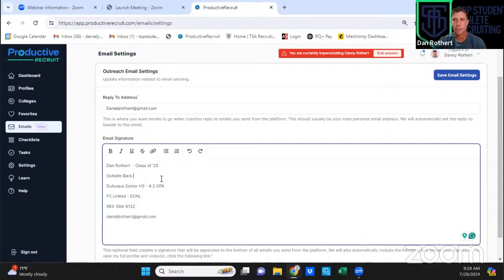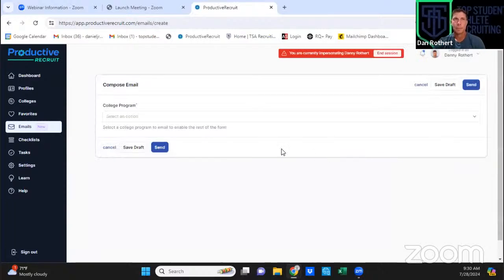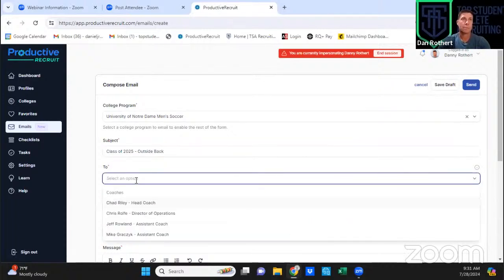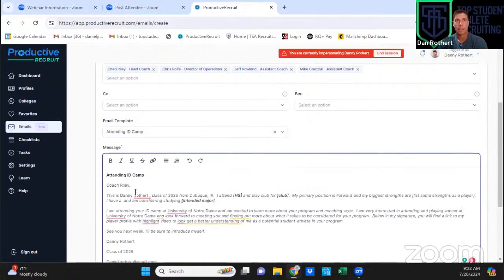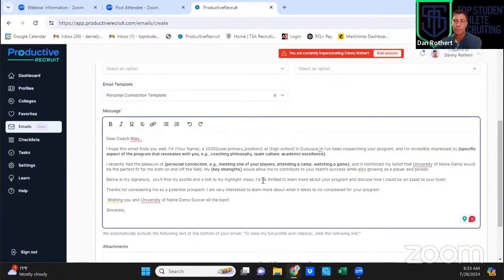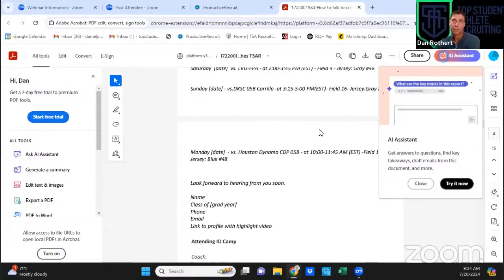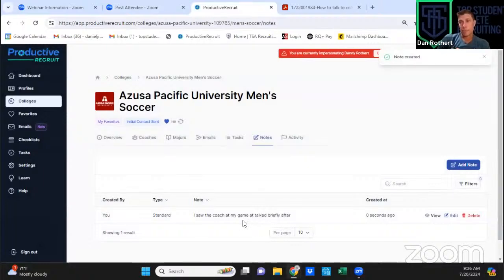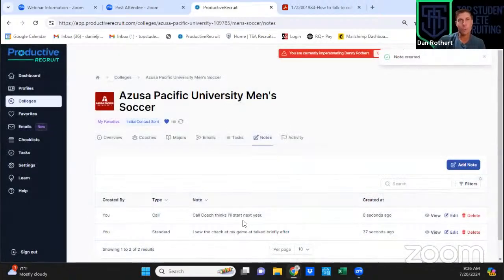Emailing college coaches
Rules, tips and how to use your TSA Recruiting Profile to email college coaches.